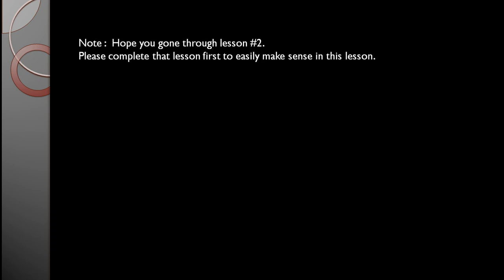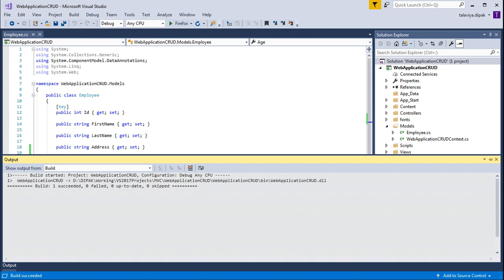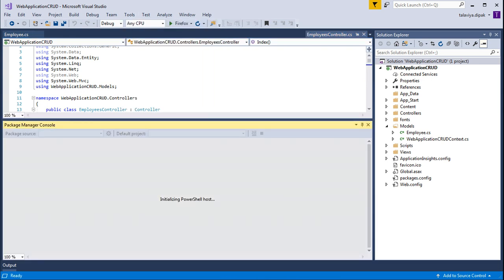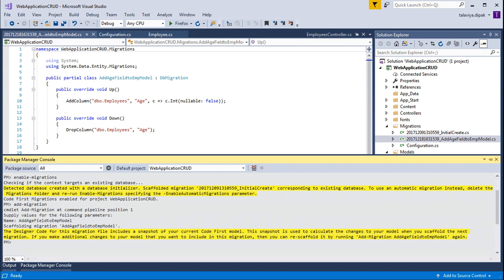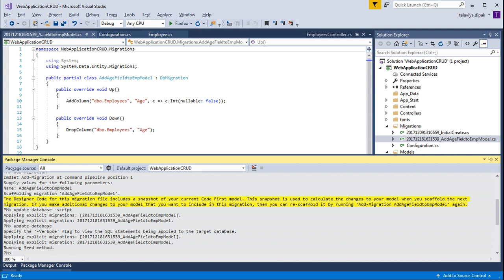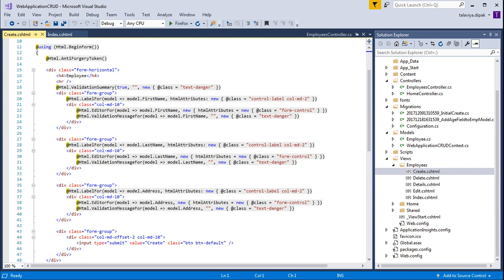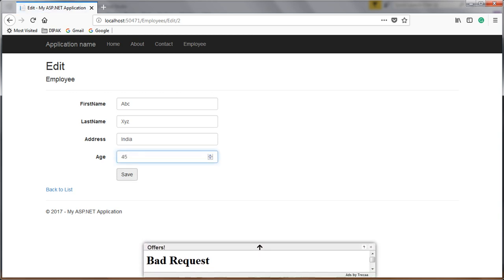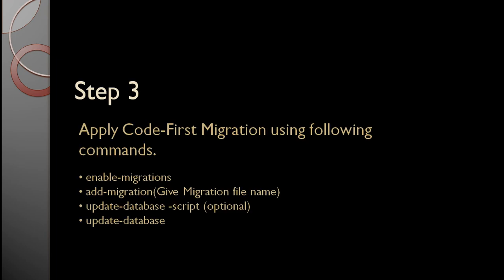ASP.NET MVC 👉 #3 | MVC Code First Approach Step by Step video Tutorial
Code-First Approach in ASP.NET MVC

Apply Code-First Migration using following commands.

  A. enable-migrations
  B. add-migration(Give Migration file name)
  C. update-database -script (optional)
  D. update-database

Thanks!
Learn Everyday!!